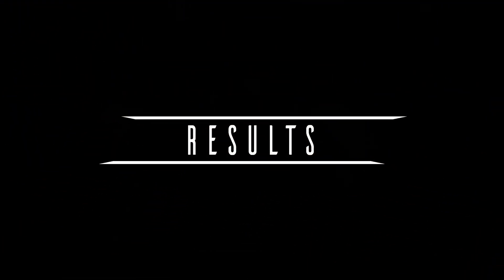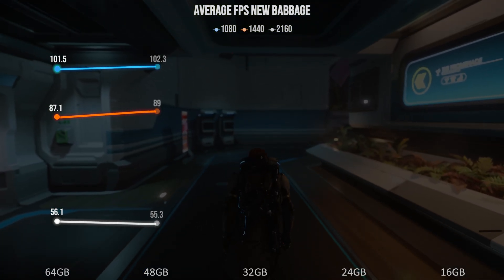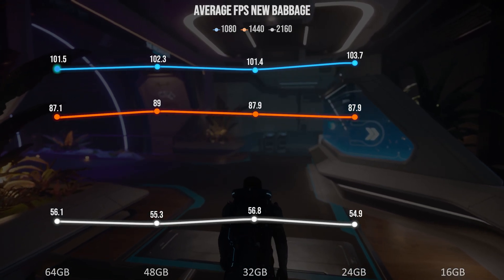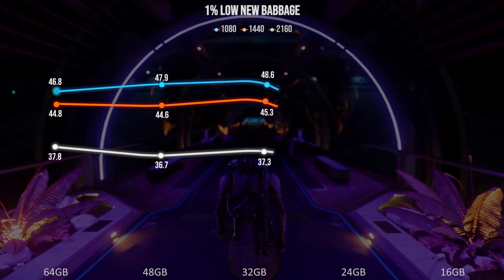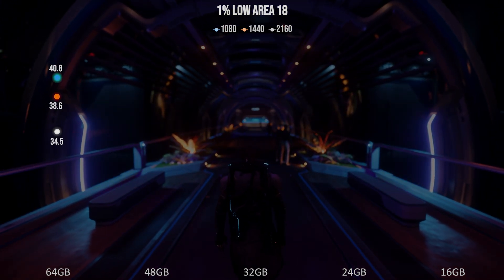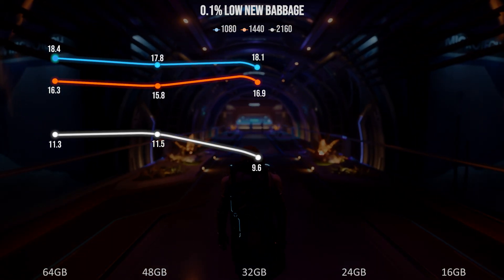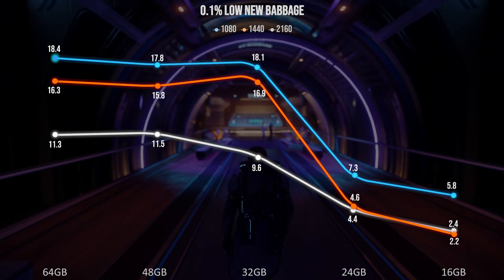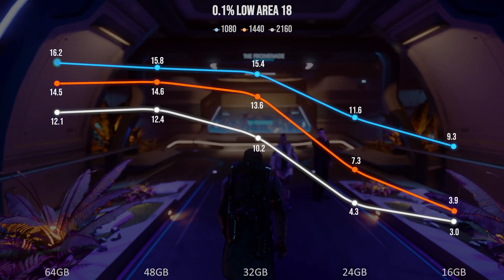How much RAM does Star Citizen need?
Video 3 in my performance mini series looks into how varying memory capacities impact performance

○○○○ Why not check us out on your favourite social media ○○○○

Intro and effects property of We Small Band.
Any other images or music included are either part of the source material, created by us, or will be credited below:

Timey Wimey Wibbly Wobbly:

00:00 Intro
00:25 Testing methodology
02:19 Results
04:43 Conclusion